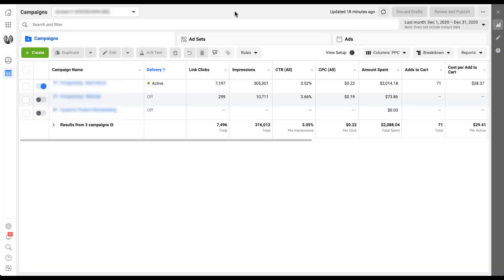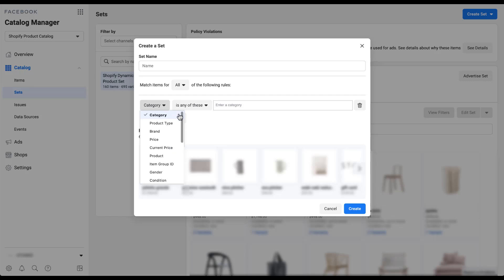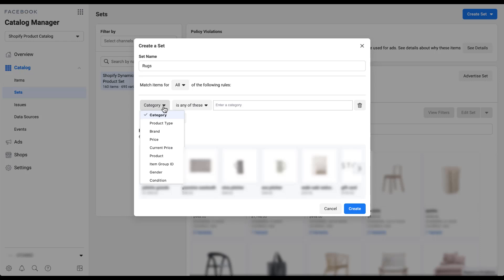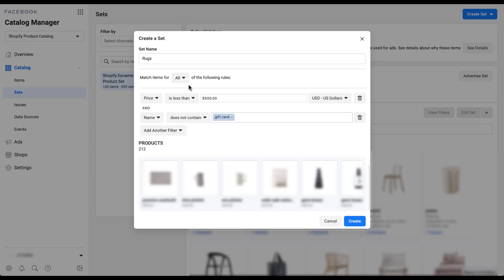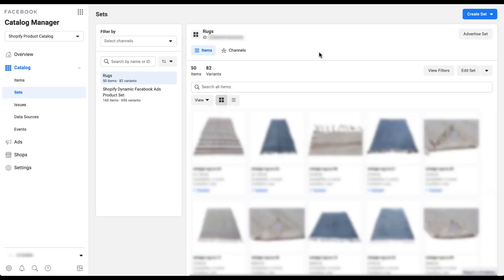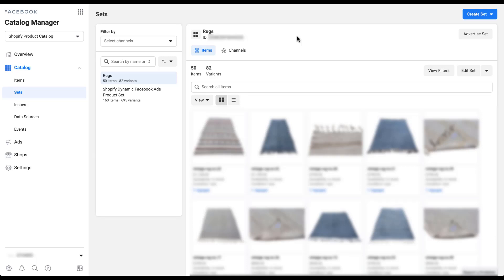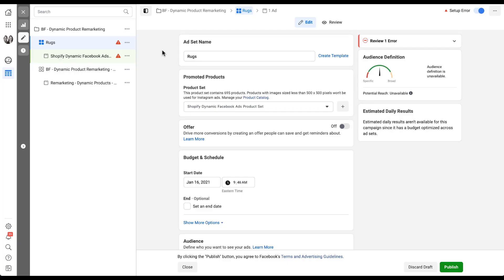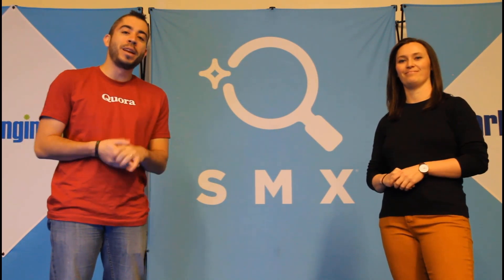Facebook Ads Catalog Product Sets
Facebook Catalog Product Sets let you create groups of products to advertise altogether, rather than leveraging your entire catalog. Whether it's a holiday collection, certain brands, or all your clearance items, we'll show you how to set up Facebook Product Sets for easy advertising.

0:28 - Finding Facebook Catalog Manager
0:44 - Catalog Manager Overview
1:38 - How to Create a Product Set Using Filters
2:54 - Where Information Comes from for Filters
4:15 - Examples of Product Set Using Filters
6:49 - Using AND vs OR Operators in Facebook Product Sets
8:50 - How to Create a Product Set Manually
11:30 - Promoting Your Product Sets in Facebook Ads